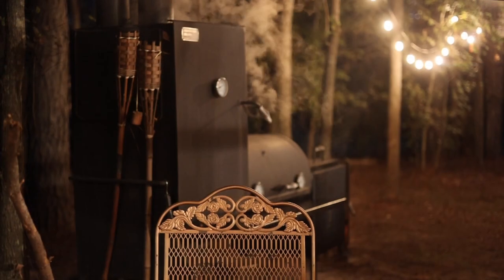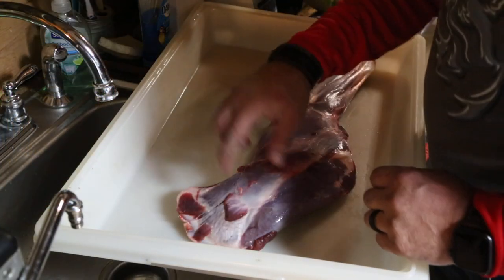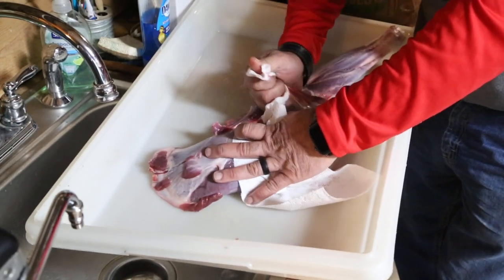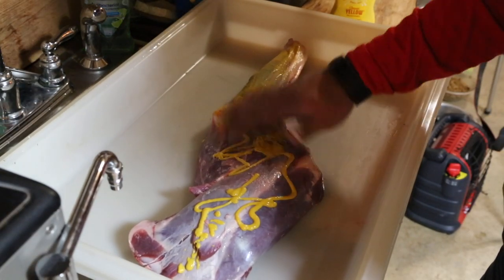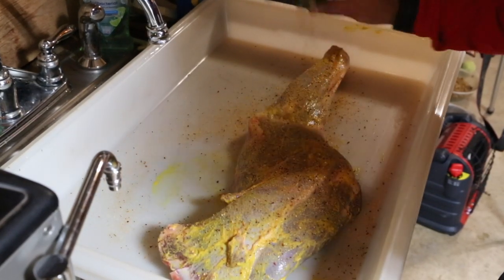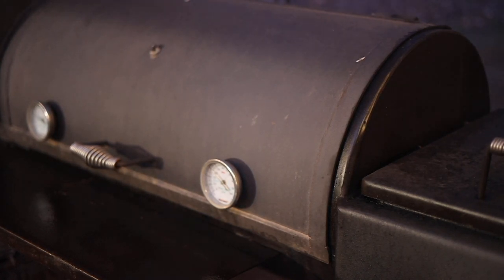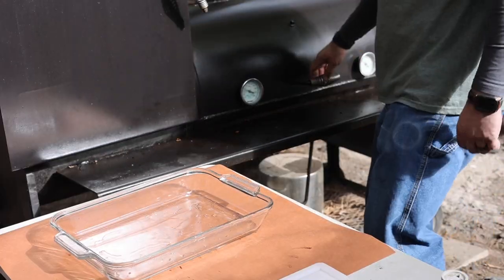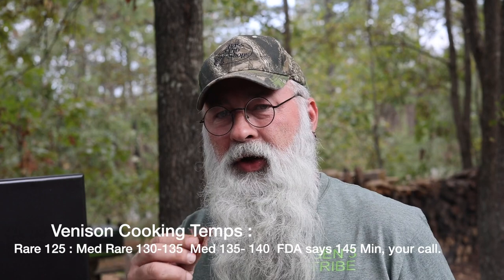Smoking Venison Shoulder The right way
In this video, we will be Sharing with you how we prep venison and cook it. We will be smoking this on low heat for a slow cook to make for jury and tender non - gamy tasting venison. We are also adding some bonus content on the Old country smoker keeping it in good shape for years to come and bonus round of twice smoked stuffed potatoes skins.
Thanks in advance for any comments, subscribes and shares.
dale

101 Things to do with a dutch oven